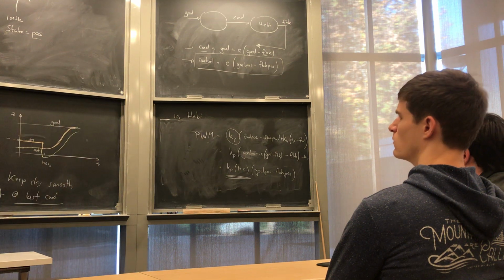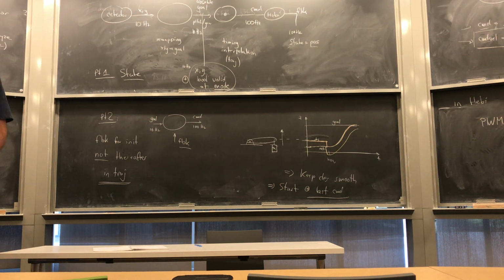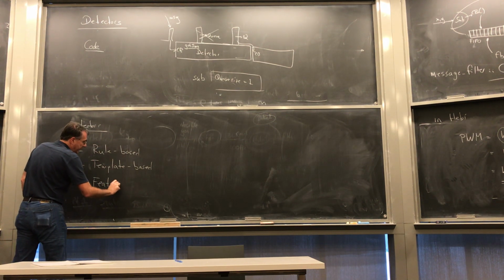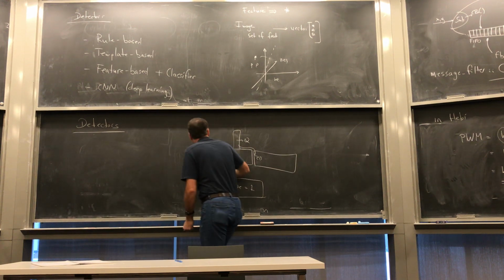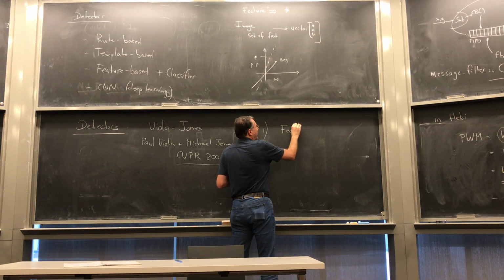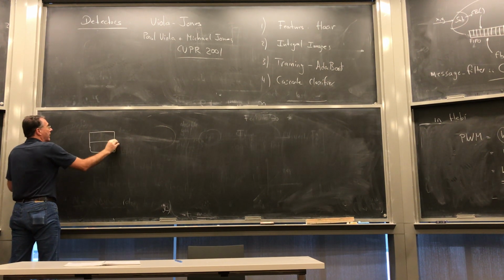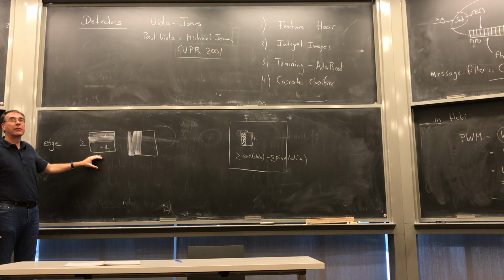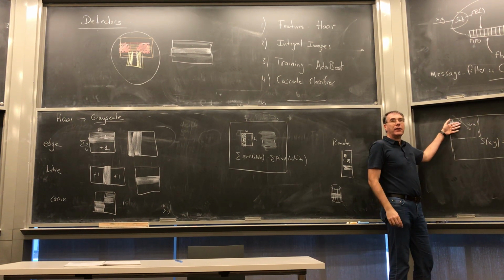CS 134 Lecture 8, Winter 2020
Feedback loops and detectors